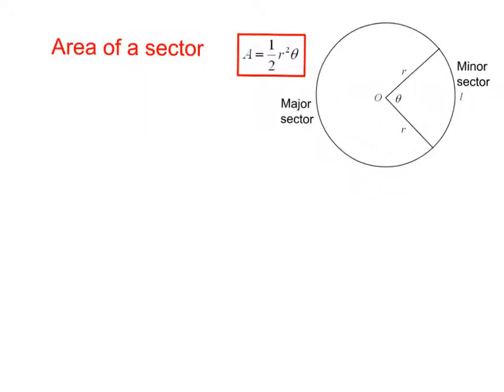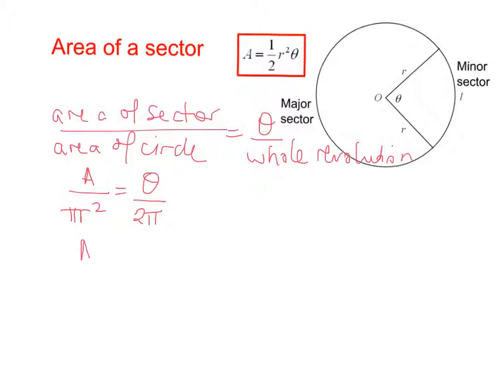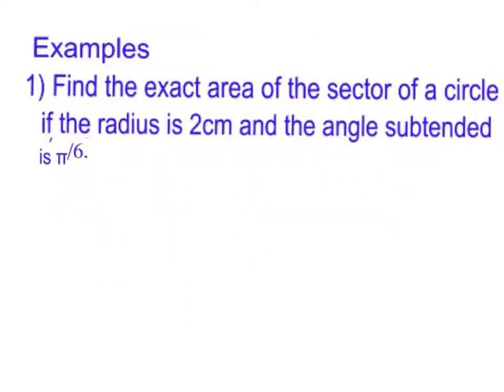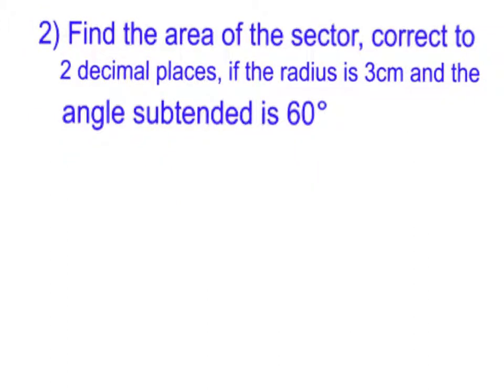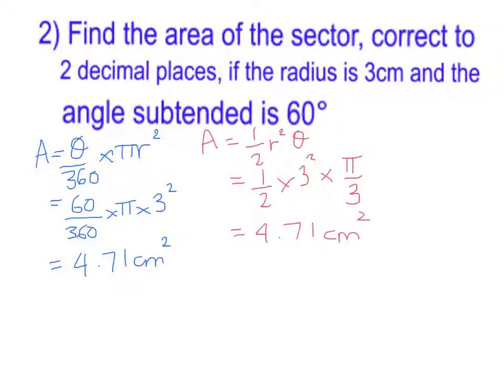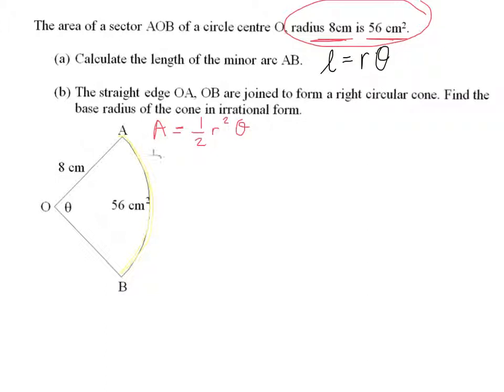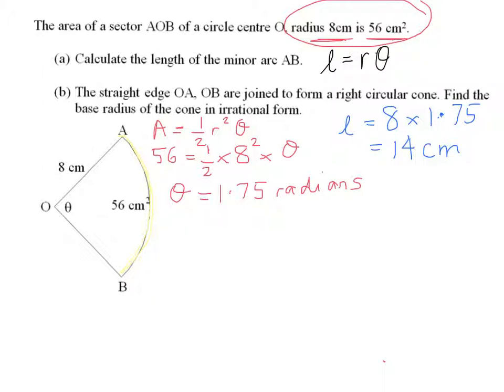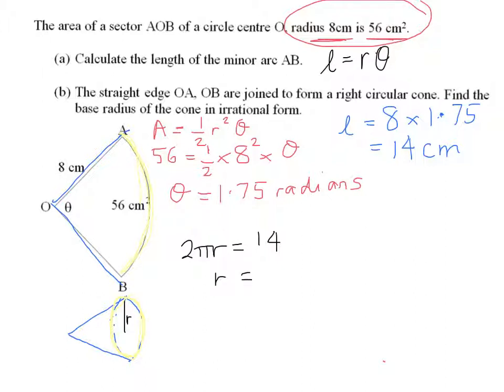Area of a sector